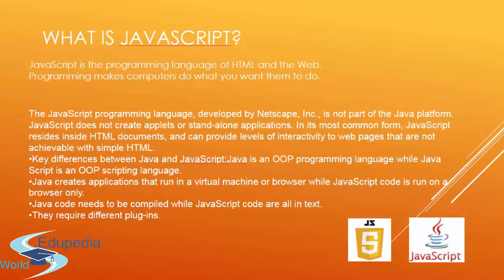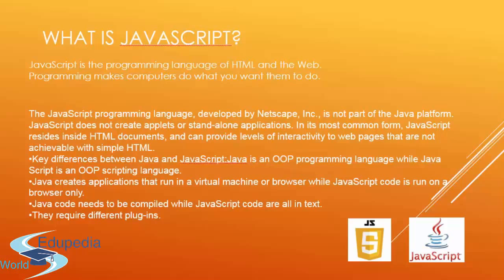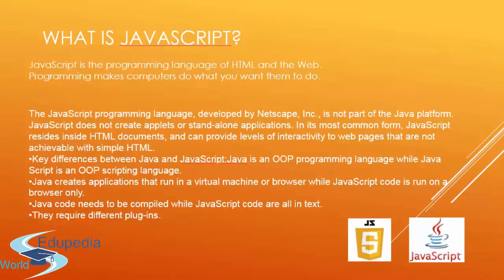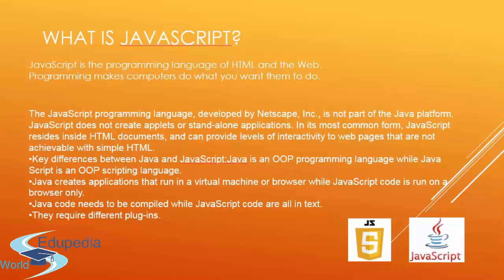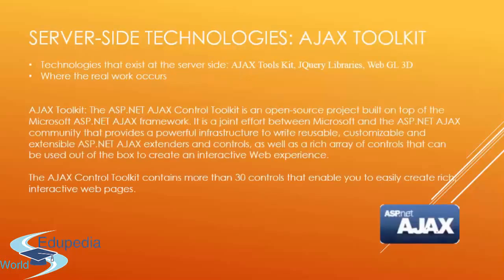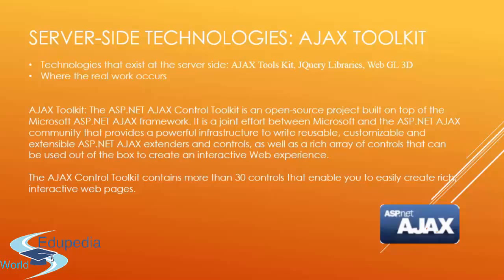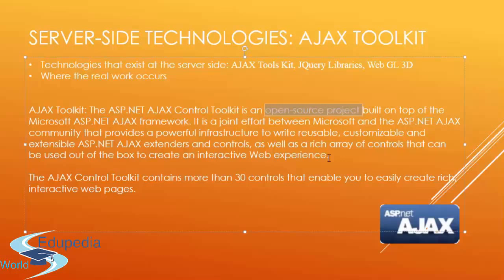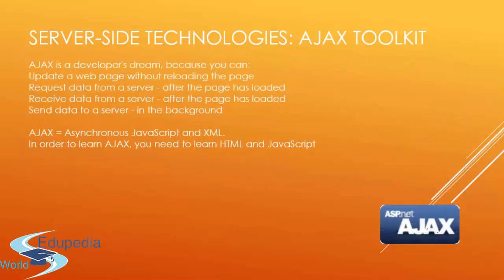Java Script | Introduction | Web Applications Development Using Java Script | Part 1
Java Script: Computer Applications:

Java Script | Introduction | Web Applications Development Using Java Script ;

Course Outline
What is Java Script?
Why study Java Script?
Server- Side Technologies: AJAX Toolkit